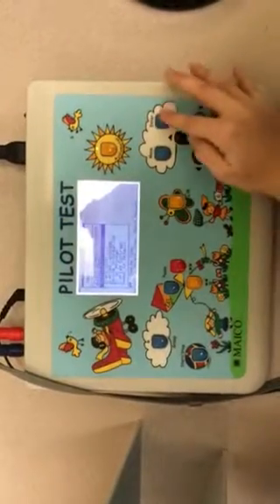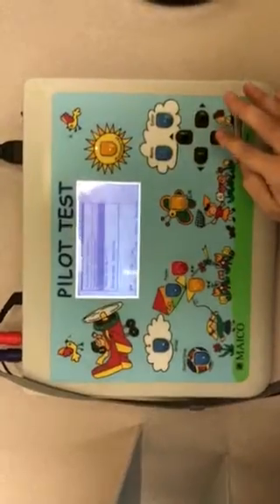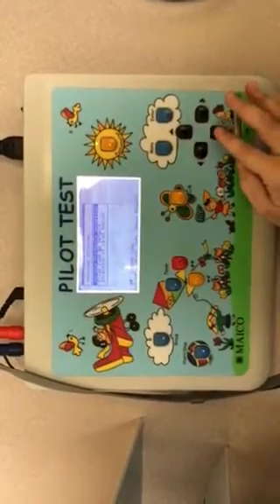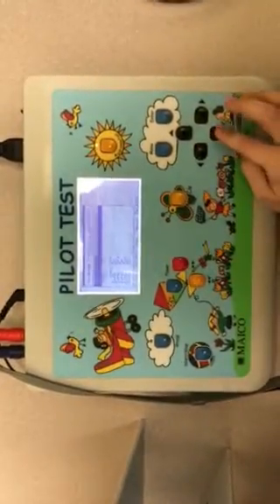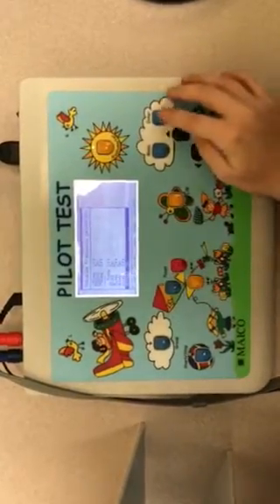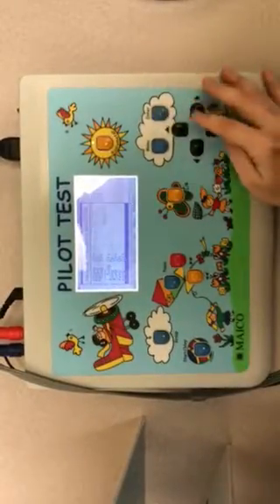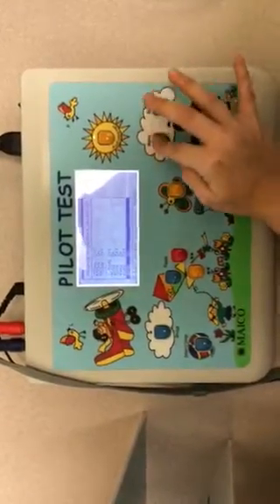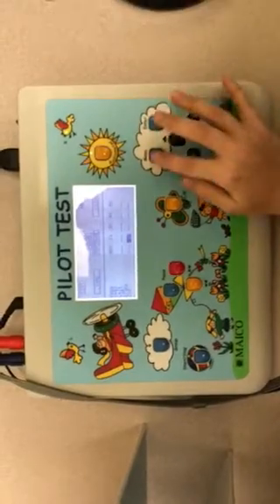MAICO PILOT AUDIOMETER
Video showing how to change settings to include 8mhz for hearing test